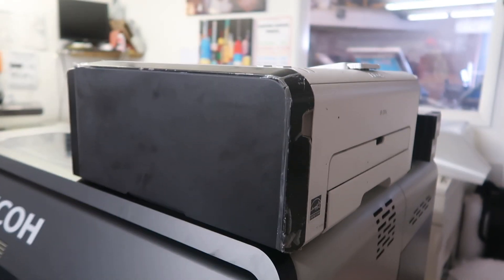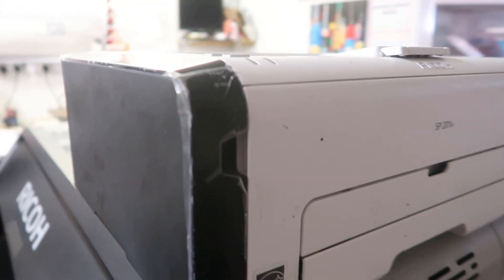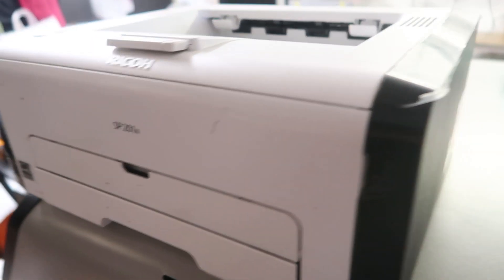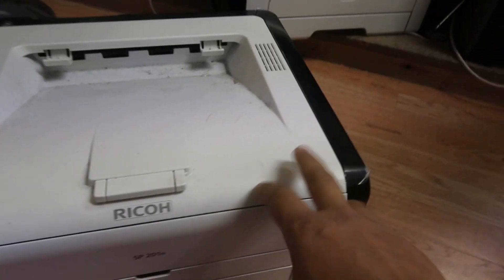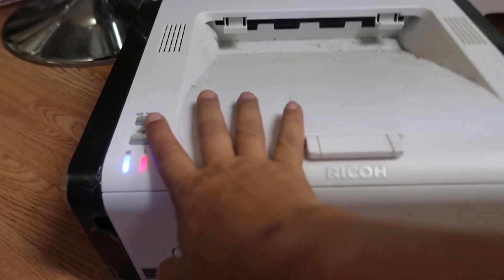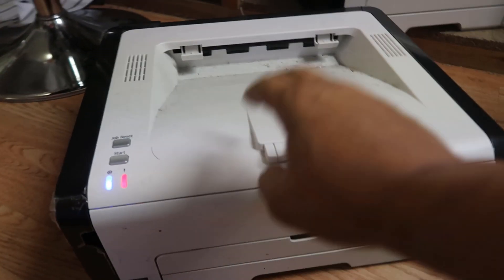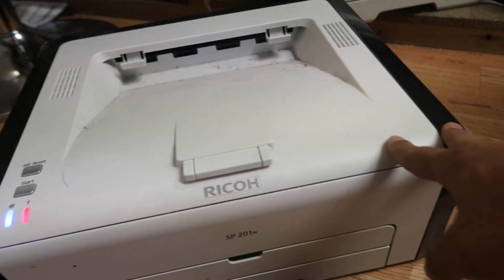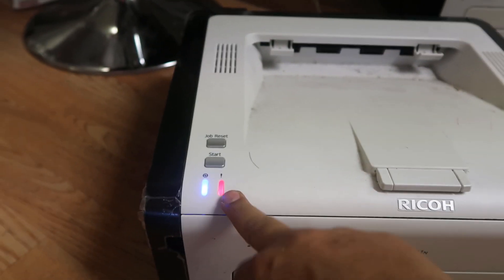The Printer Emergency Fix Guide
How to Fix any printer FAST!
how to fix a printer that won't print ricoh EPSON AND MORE